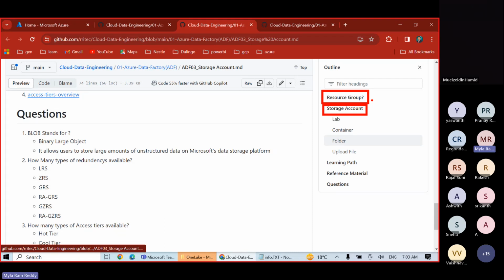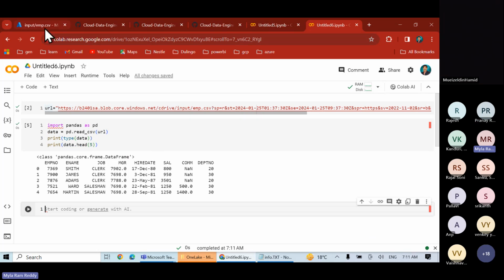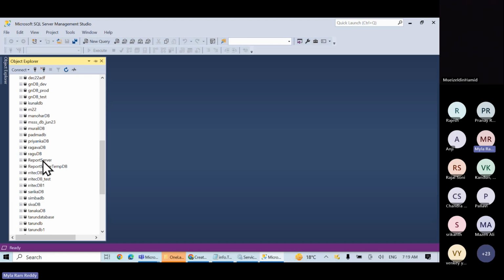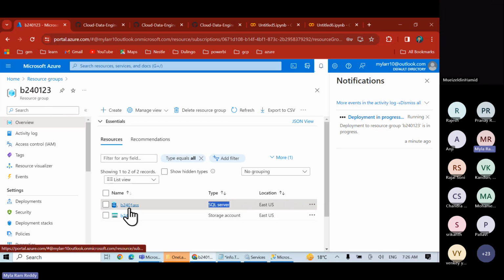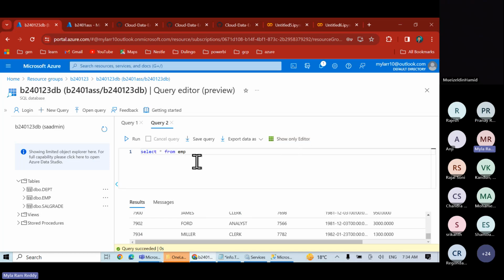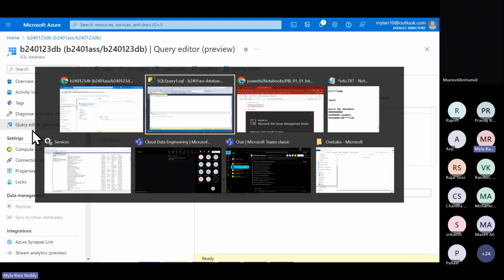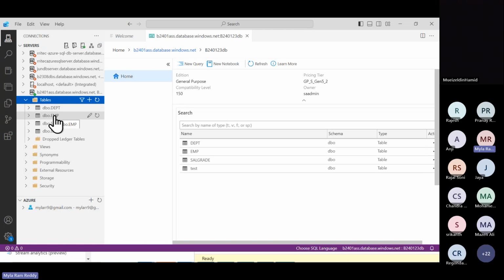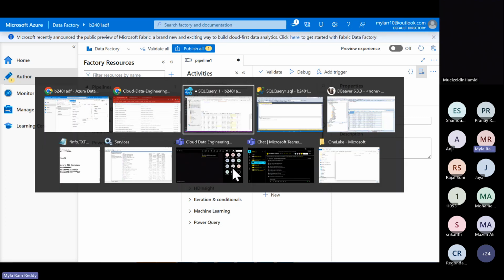Azure Data Engineering||ADF04_Azure Sql Database || Azure Data Factory||Full course Training